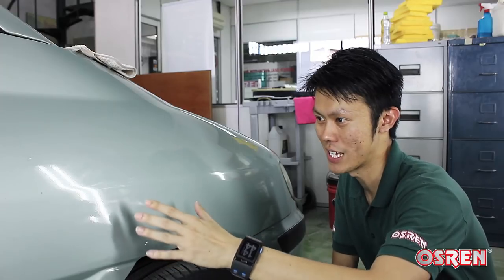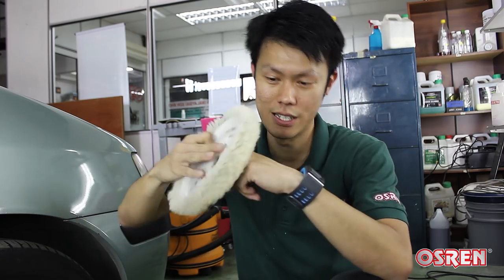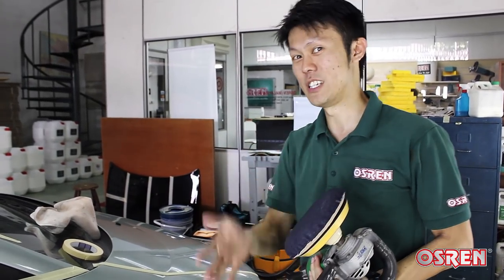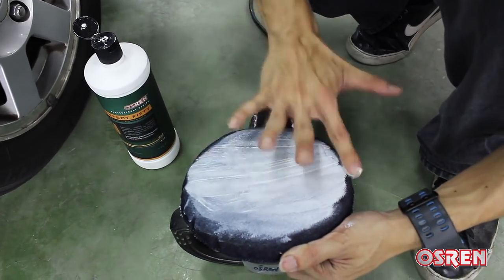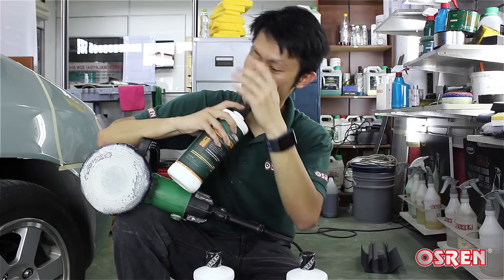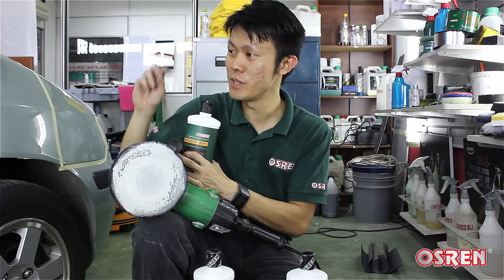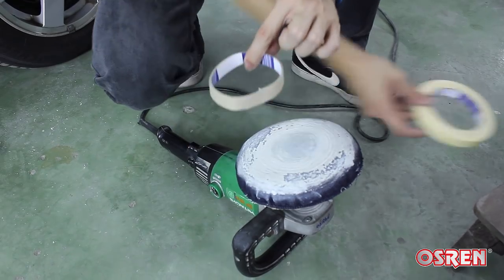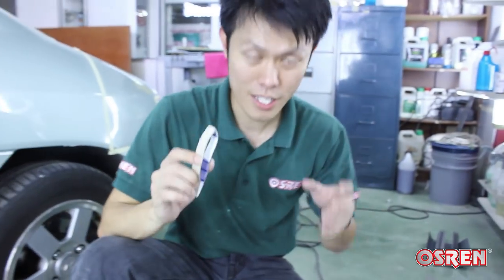How-to remove orange peel without sanding (Step-by-step Guide)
3 years ago, we've posted our first video on removing orange peel without sanding However it was just a very rough demonstration video.

This time, we've done a step-by-step video guiding you through how we remove orange peel here in OSREN without sanding.

Here are some of the tips to take note!

Tip 1:
Use masking tape to mask off unpainted plastics, edges, rubber trims, and panels that bulge out (i.e. door handles & skirtings).

Tip 2:
Prime the pads before use. (For new pads only)

Tip 3:
Work small section at a time.

Tip 4:
Use 600rpm to spread the polish and 1400rpm to buff.

Tip 5:
Use reflections or fluorescent tubes as guide.

Tip 6:
Don't apply too much pressure on edges & curves. Apply pressure on flat panels.

Tip 7:
Go for 2nd pass if necessary.

Tip 8:
Lower down the speed for tight areas.

Tip 9:
Finish up with polish and glaze.

Tip 10:
Clean the denim pad with masking tape's core.

OSREN Denim pads
OSREN Perfect 50